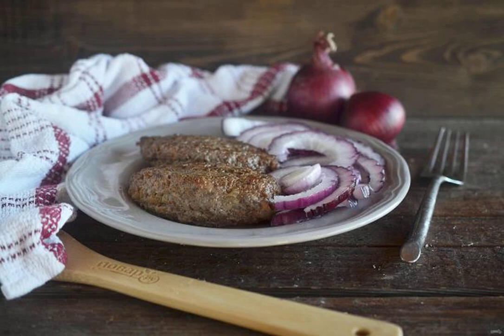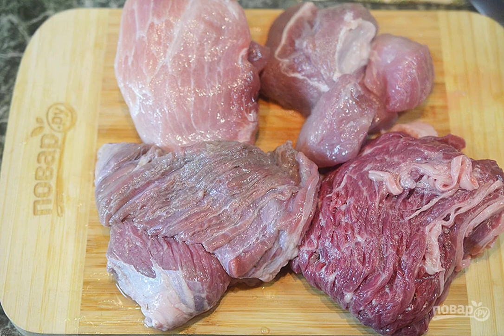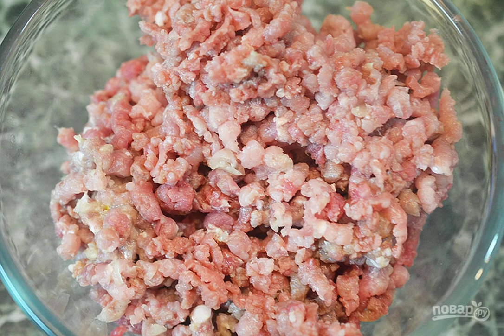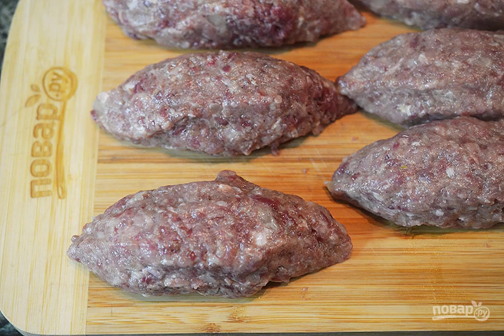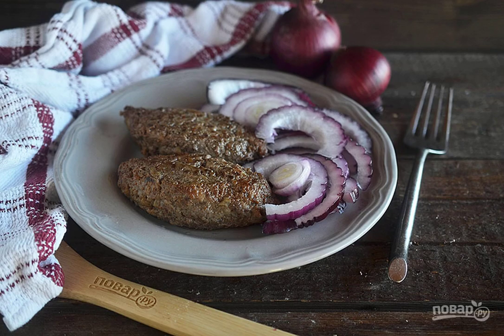Kebab Shop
Kebabcheta is a kind of Balkan kebab. This kebab is made from four types of meat with onions and spices, and, like all kebabs, they are grilled. You can grill it in a frying pan, but it tastes better on coals!

Ingredients:
Beef — 300 Gram,
Pork — 300 Grams,
Mutton - 300 Grams,
Veal - 300 Gram,
Black pepper - 1/3 teaspoons,
Ground coriander - 1/3 teaspoons,